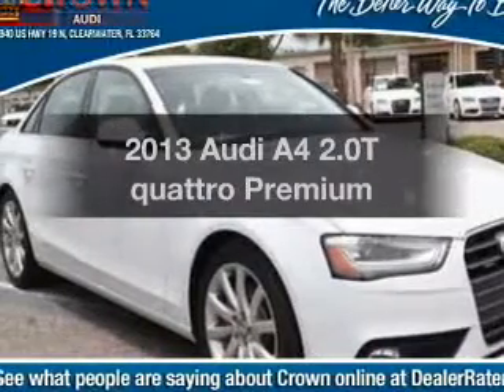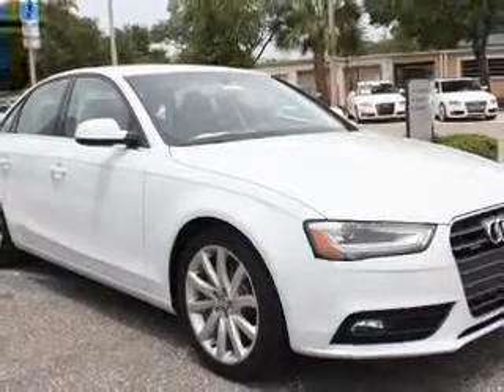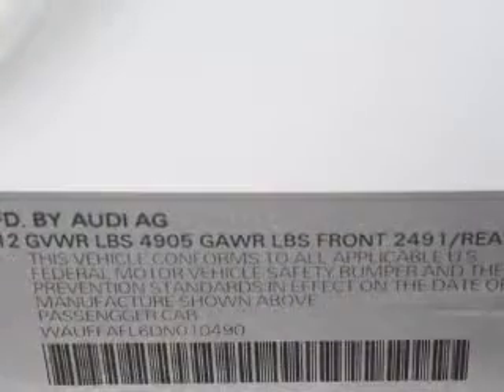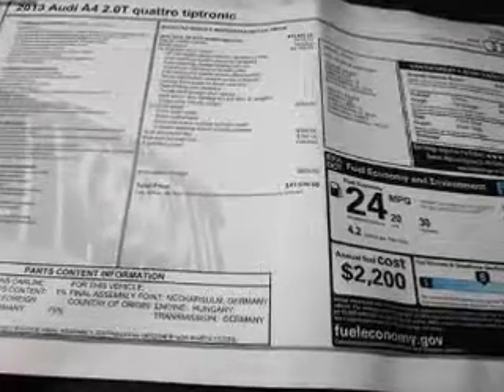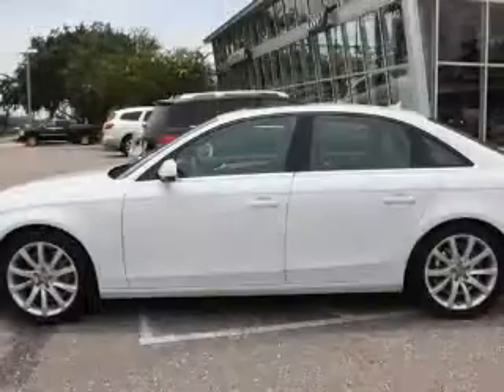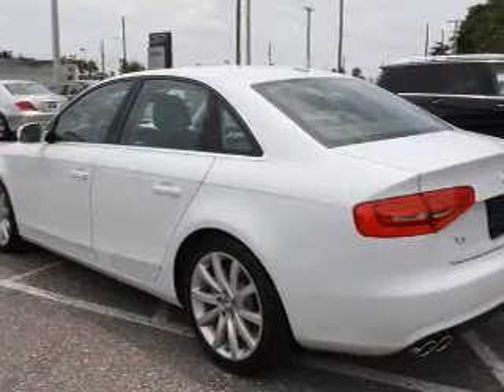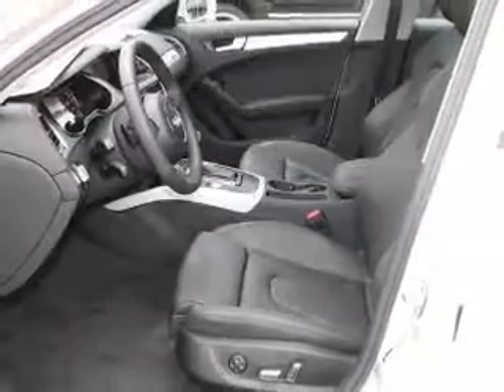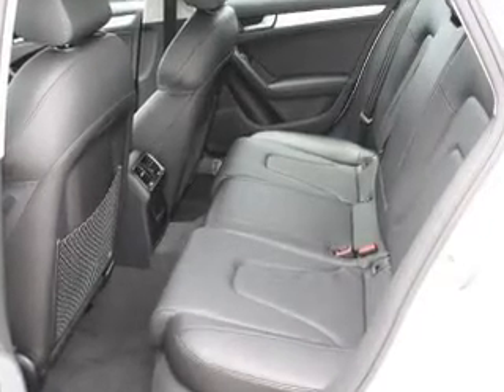2013 Audi A4 - Clearwater FL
Year: 2013
Make: Audi
Model: A4
Trim: 2.0T quattro Premium
Engine: 2.0 liter inline 4 cylinder 16 valve
Transmission: 8-Speed Automatic
Color: Glacier White Metallic
Mileage: 11
Address:
18940 US 19 North